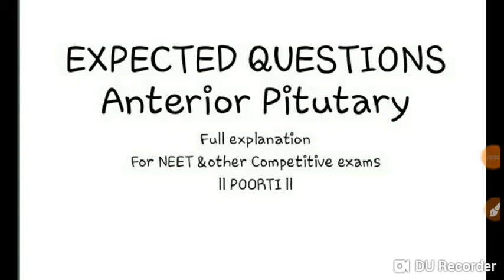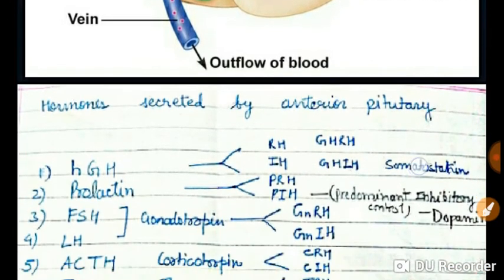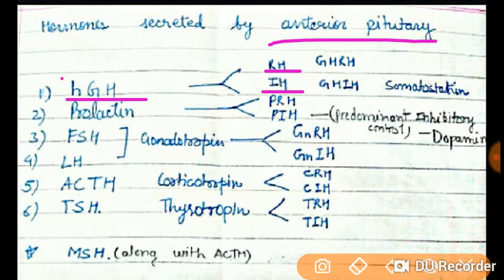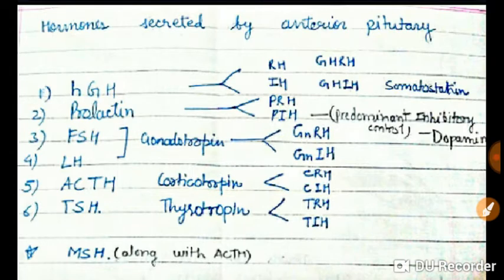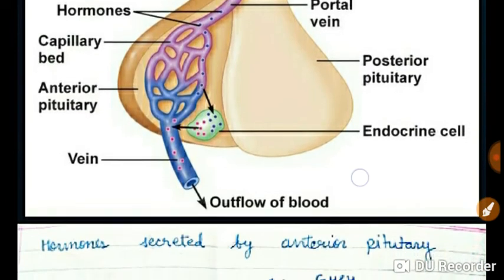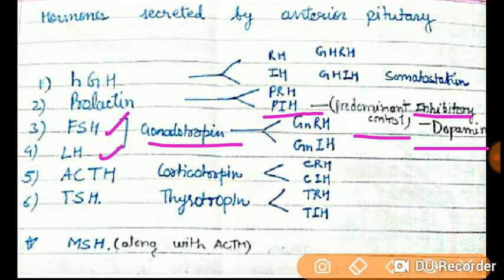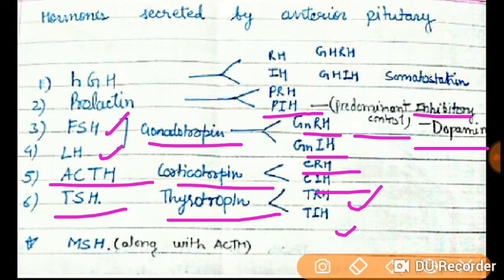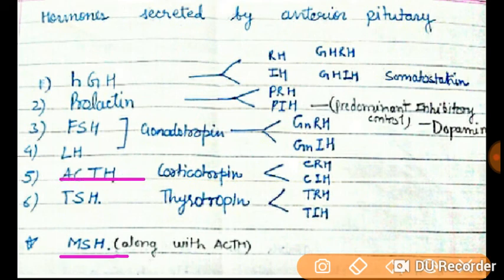Expected questions-anterior pituitary- NEET & other exams - POORTI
List of hormones secreted by anterior pituitary